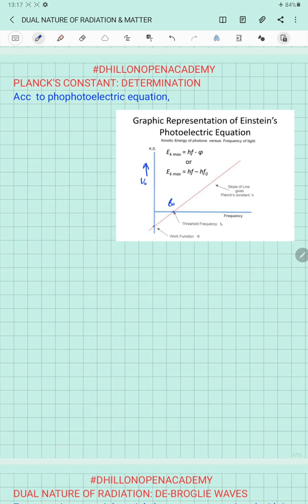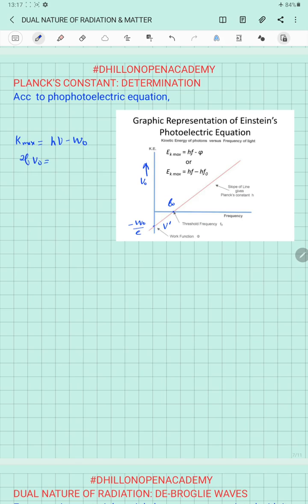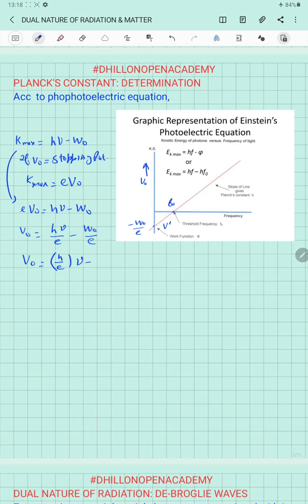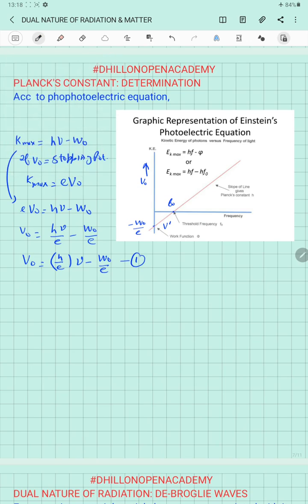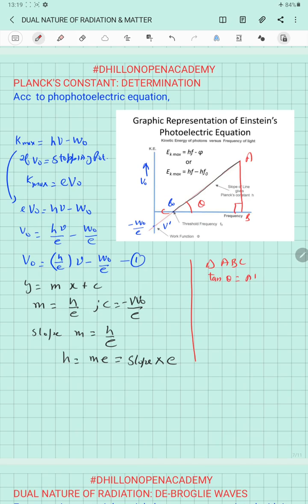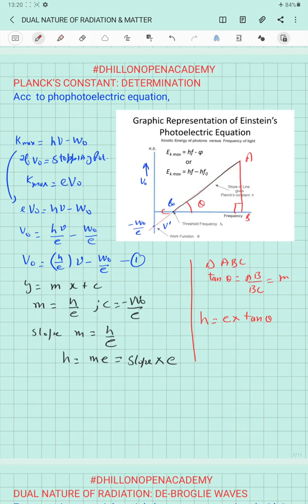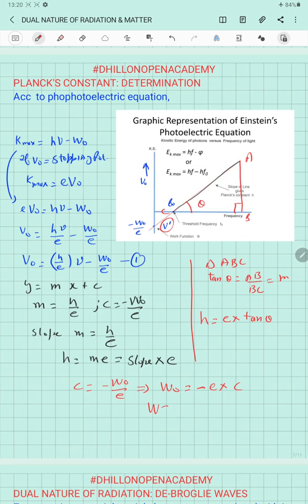CLASS 12 PHYSICS DUAL NATURE OF MATTER &RADIATION PART 3